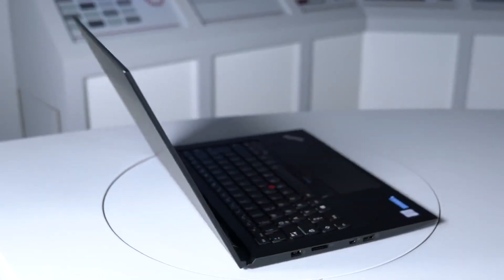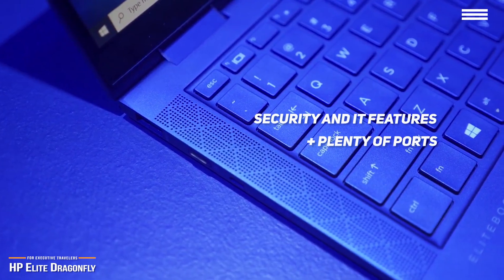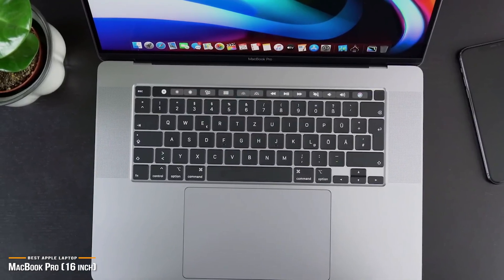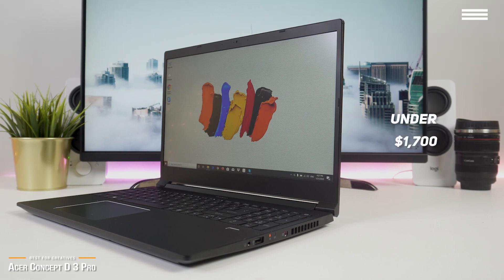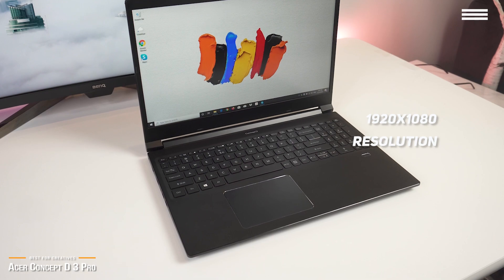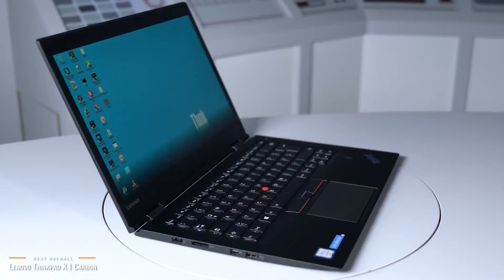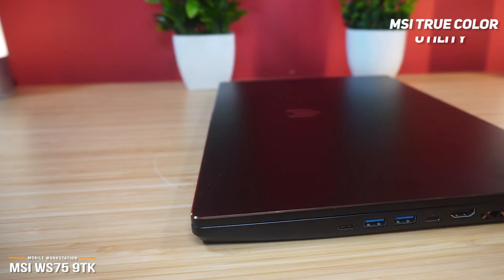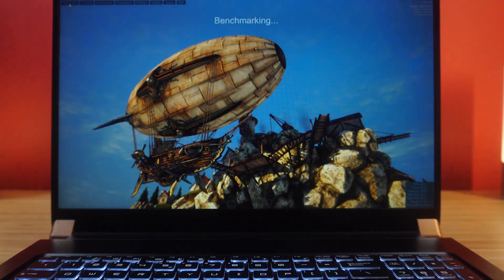TOP 5: Best Business Laptop 2020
►HP Elite Dragonfly - Best for Executive Travelers

★US Prices
★UK Prices

►Acer Concept D 3 Pro - Best Business Laptop for Creatives

►Lenovo Thinkpad X1 Carbon - Best Overall Business Laptop
★US Prices
★UK Prices
★CA Prices

★US Prices
★UK Prices - N/A
★CA Prices

Whether you're buying a fleet of laptops for your employees or just looking for a single productivity system for yourself, you'll want a business laptop that's durable, powerful and easy-to-use. With so many options out there, it is not always easy to figure out which is best to suit your needs.

In this video, we’ll be comparing the 5 Best Business Laptops that are designed for different kinds of users. We will take into account performance, features, and price; so you can decide which is best for you. All the products on our list were selected based on their own inherent strengths and features.

We’ll be comparing the HP Elite Dragonfly, MacBook Pro, Acer Concept D 3 Pro, Lenovo Thinkpad X1 Carbon, and the MSI WS75 9TK; which are all great options if you’re in the market for a business laptop.

We’ll break down which business laptop is best for you, and what you can expect to get in return for your money.  We’ll help you decide if one of the models on our list seems like a great purchase. .